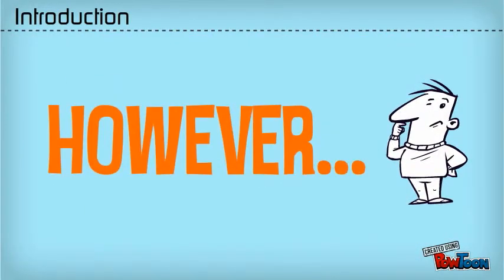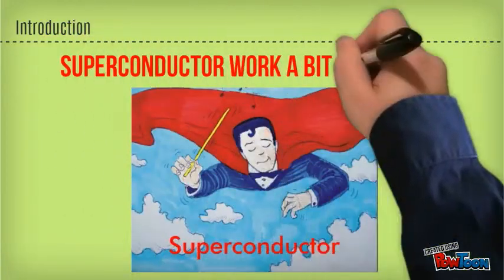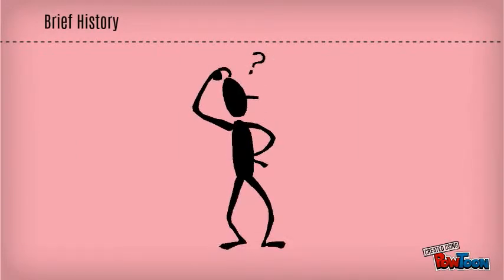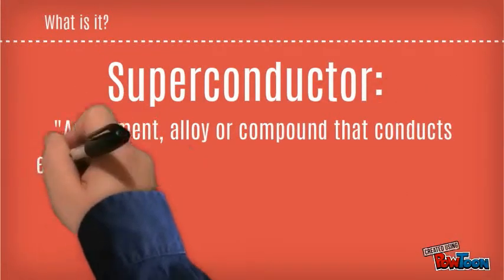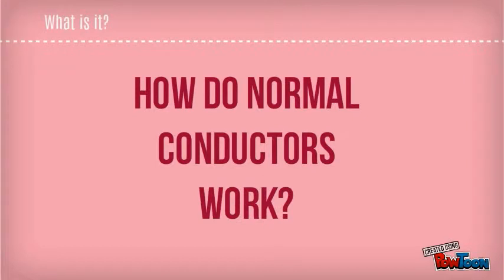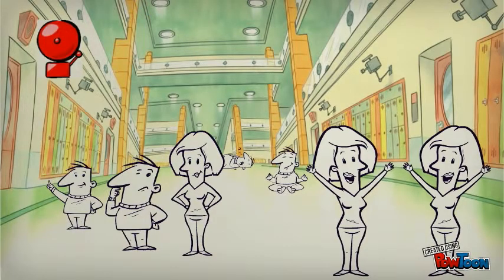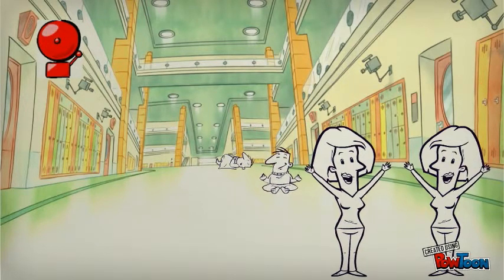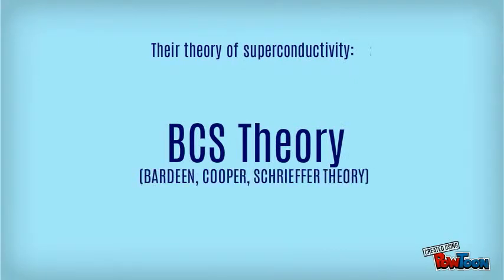STSE Superconductors part 1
Chemistry STSE part 1-- Created using PowToon -- Free sign up . Make your own animated videos and animated presentations for free.  PowToon is a free tool that allows you to develop cool animated clips and animated presentations for your website, office meeting, sales pitch, nonprofit fundraiser, product launch, video resume, or anything else you could use an animated explainer video. PowToon's animation templates help you create animated presentations and animated explainer videos from scratch.  Anyone can produce awesome animations quickly with PowToon, without the cost or hassle other professional animation services require.